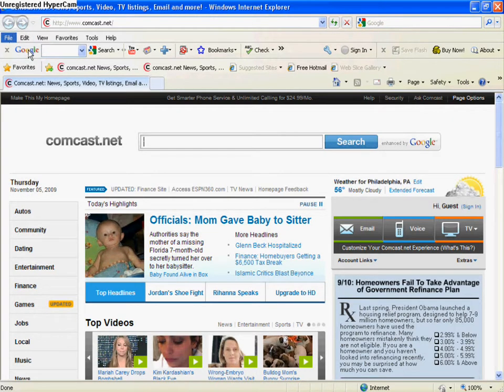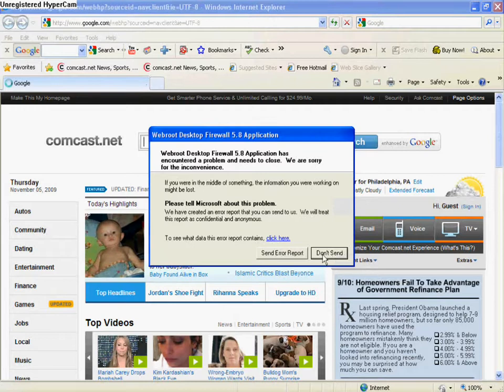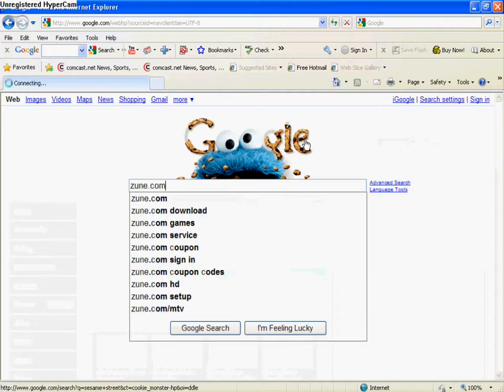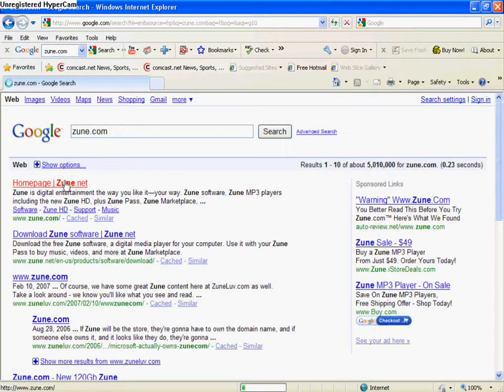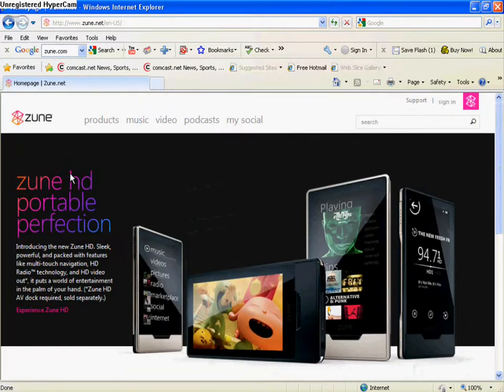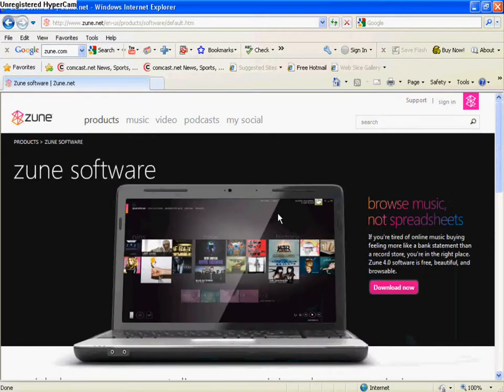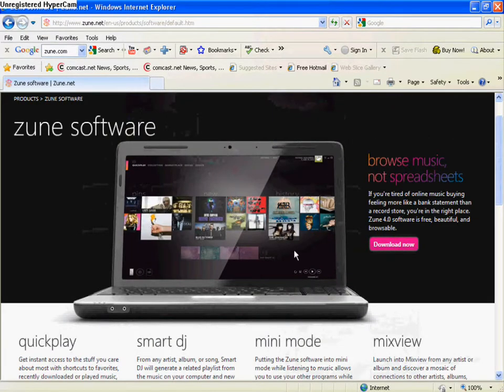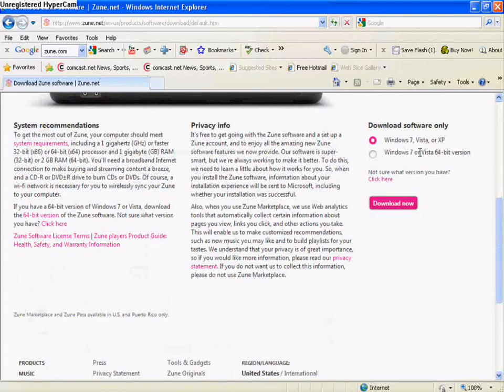How to put songs on zune part1 : getting the software